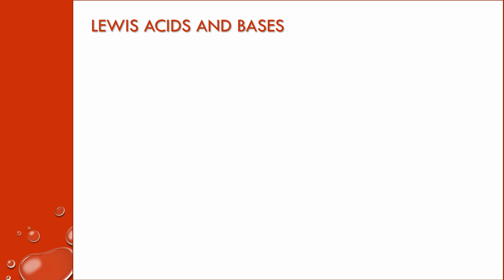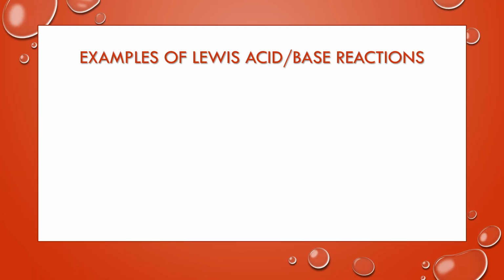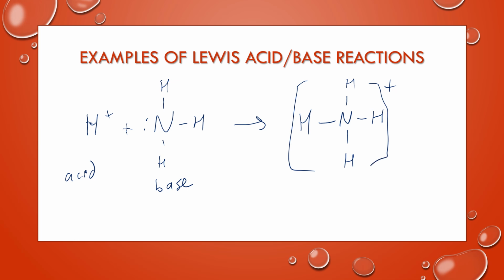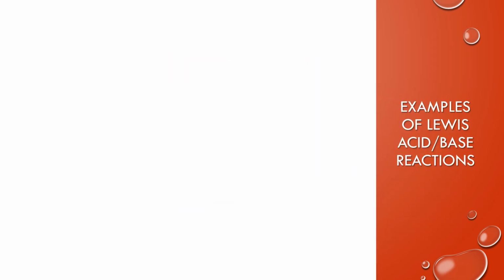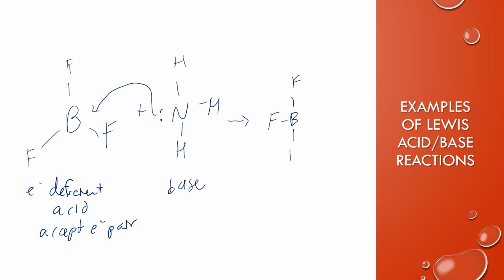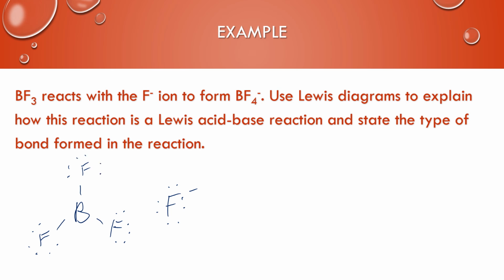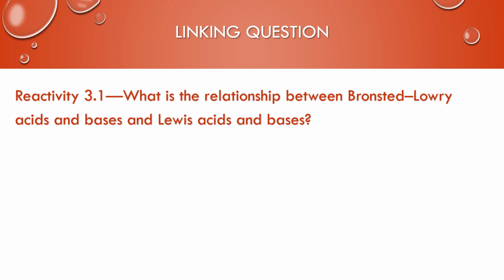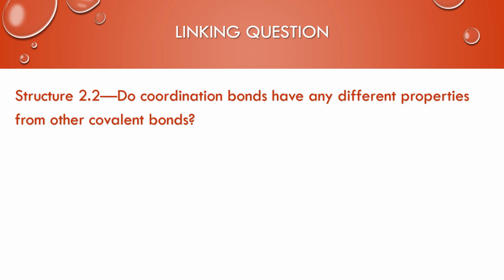IB Chemistry HL Only - Reactivity 3.4.6 and 3.4.7 - Lewis Acids and Bases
A Lewis acid is an electron-pair acceptor and a Lewis base is an electron-pair donor.
When a Lewis base reacts with a Lewis acid, a coordination bond is formed. Nucleophiles are Lewis bases and electrophiles are Lewis acids.